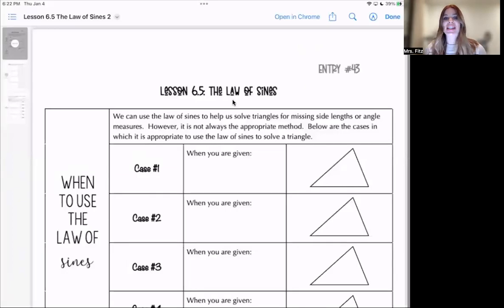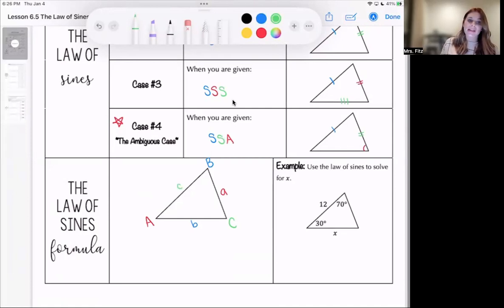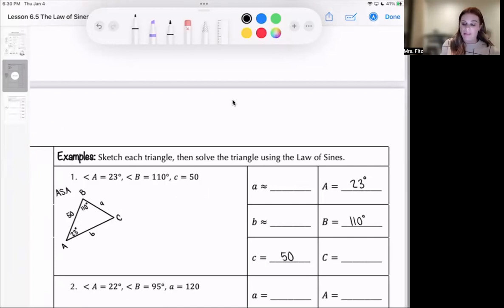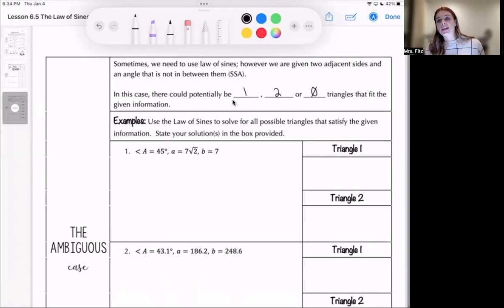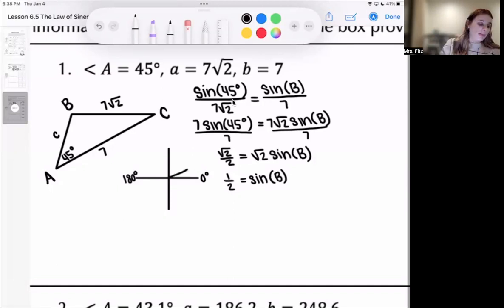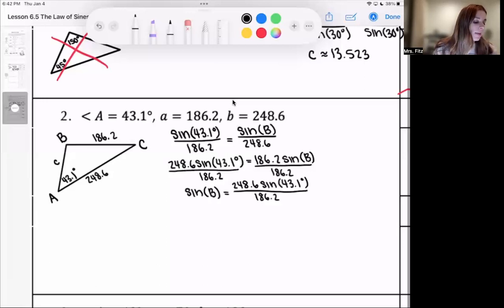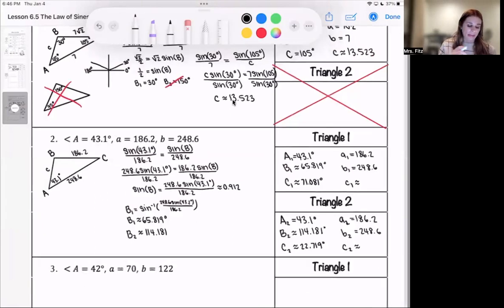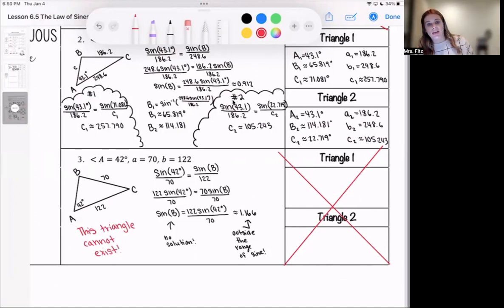The Law of Sines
Learn how to use the law of sines to solve for missing side lengths and angle measures of triangles.  Also, learn how to handle to ambiguous case when using law of sines.